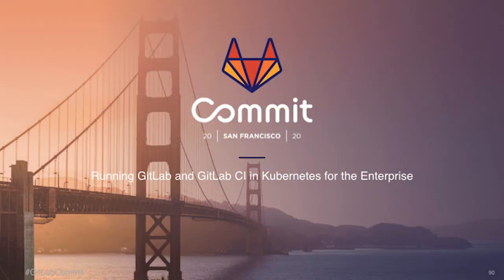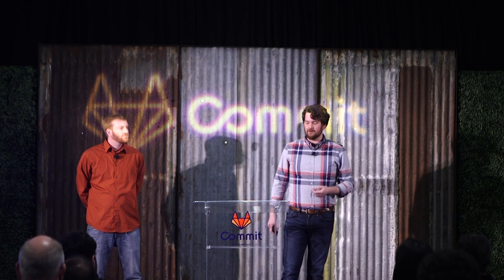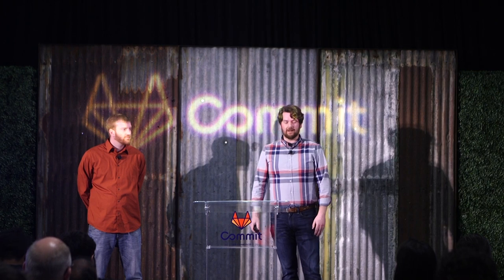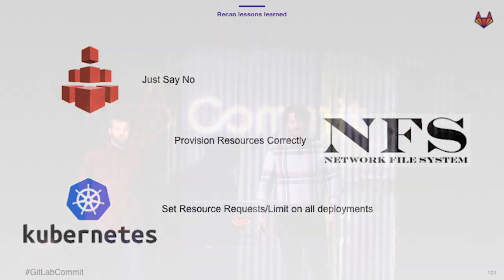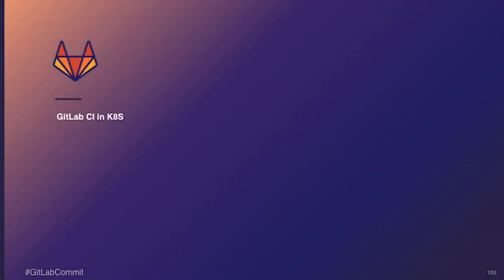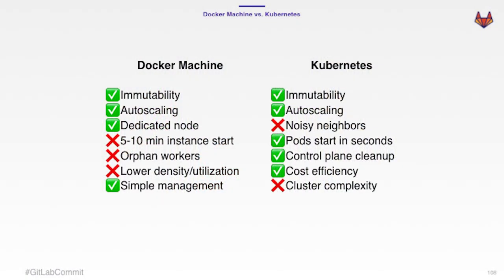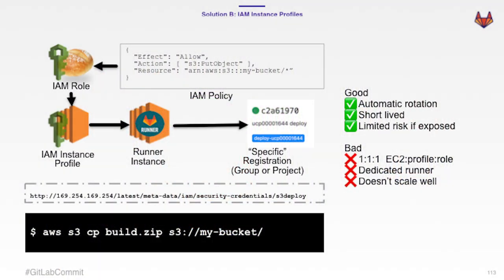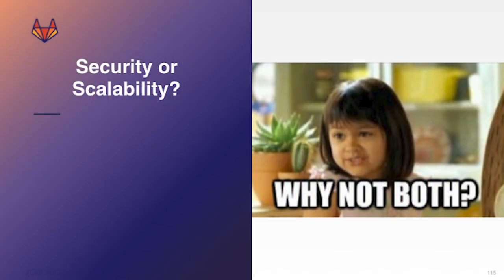Commit San Francisco 2020: Running GitLab and GitLab CI in Kubernetes for the Enterprise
Source code management (SCM) is a critical enterprise application for Northwestern Mutual that needs to be reliable and give joy to developers with a project workflow that's simple to use and "just works" out of the box. This session will cover how Northwestern Mutual moved to a cloud-hosted GitLab installation that helped to optimize costs by scaling with demand while maintaining high availability of services. In this talk by Northwestern Mutual's Sr. Software Engineer Sean Corkum and Senior Engineer Kyle Persohn, you'll learn about the experience of architecting, implementing, and administering GitLab in Kubernetes on AWS. The session also includes a behind the scenes look at how Northwestern Mutual built out their GitLab runners to handle a variety of use cases in a highly available, secure, and scalable way.